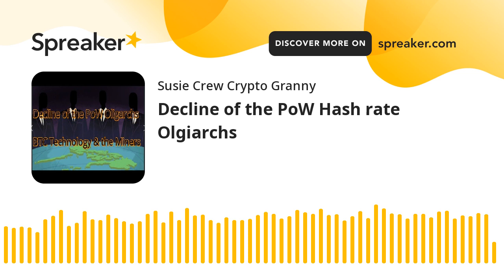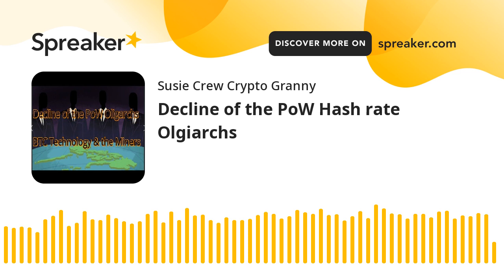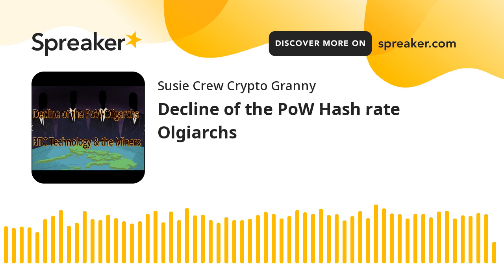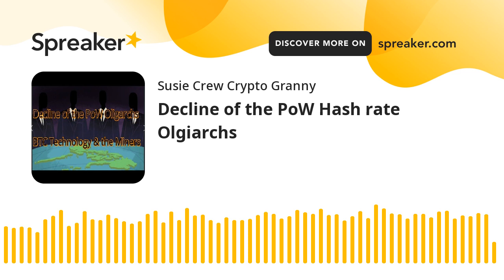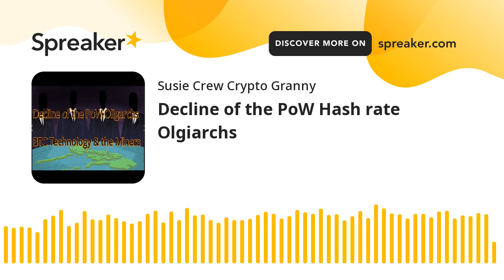The Decline of the PoW Hash rate Oligarchs (BTC Technology & the Miners)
A look at BTC - old technology PoW and the miners
Oligarchy is a form of power structure in which power rests with a small number of people. These people may or may not be distinguished by  one or several characteristics, such as nobility, fame, wealth,  education, corporate, religious, political, or military control